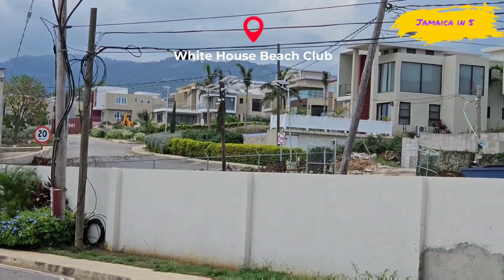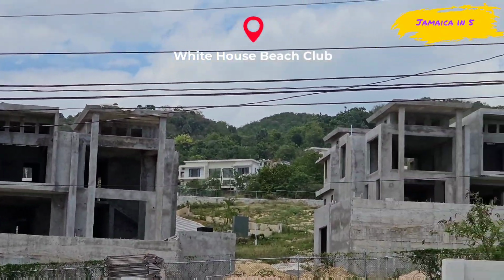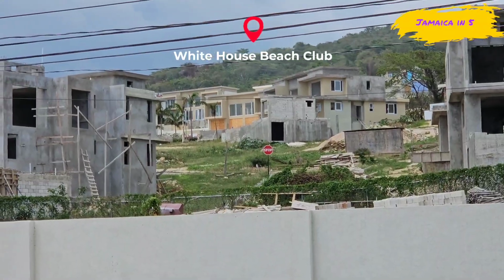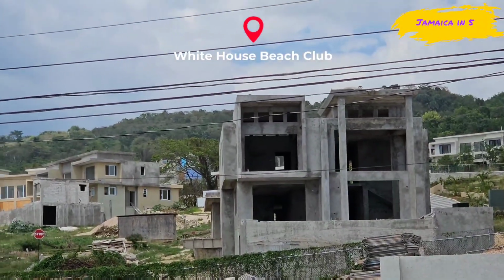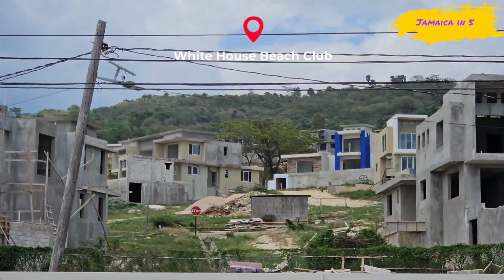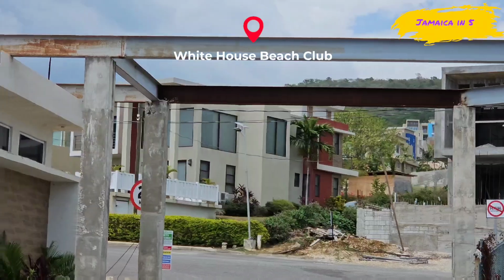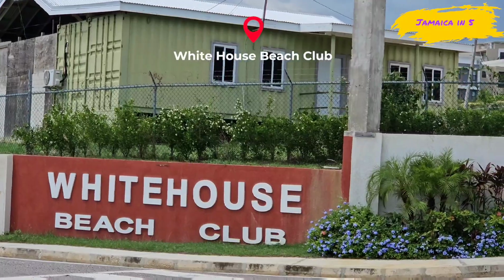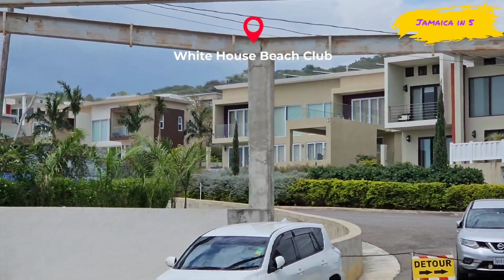Construction Whitehouse Beach Club Jamaica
A narrated driving tour Construction White House Beach Club Jamaica